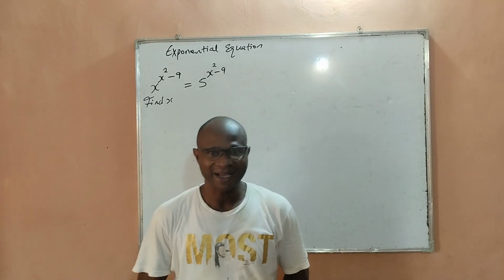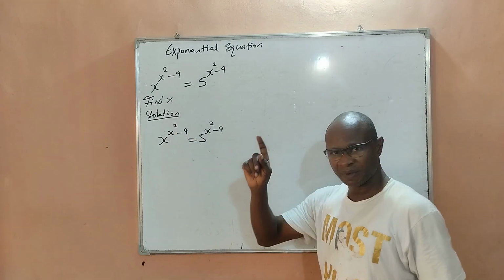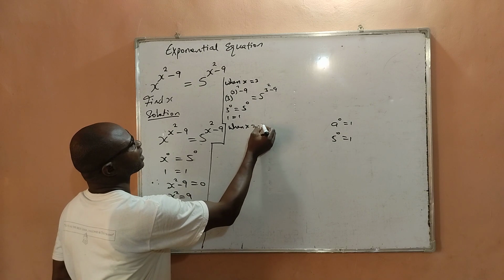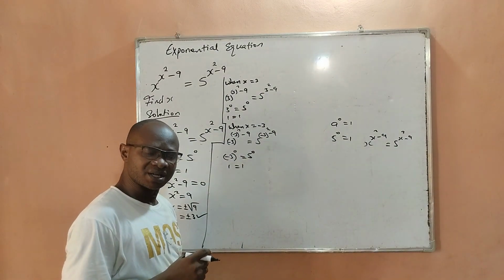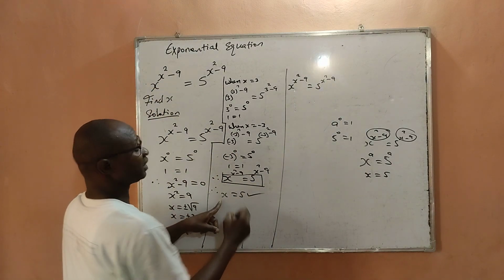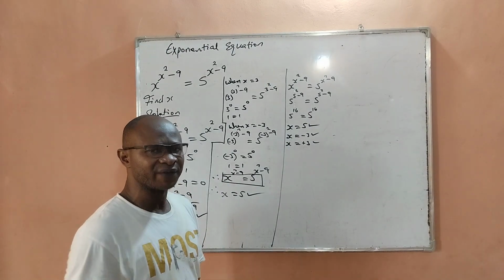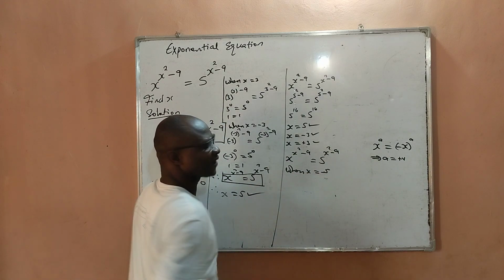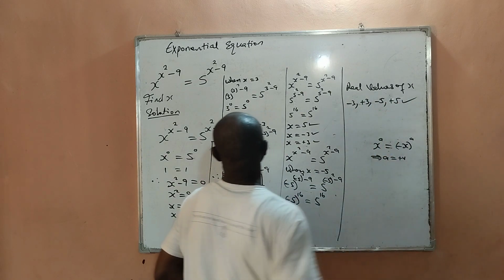Exponential Equation | How To Solve This Tricky Algeria Question With 4 Real Solutions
Lets look at this Tricky Exponential Equation, It has four (4) real solutions

If X^((x^2) -9) = 5^((x^2) - 9), find x

Thanks❤️